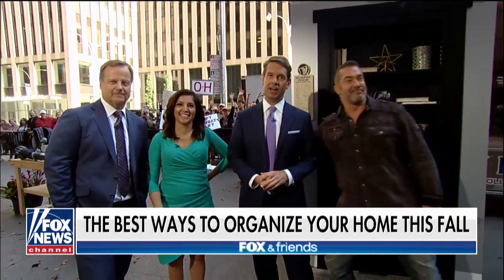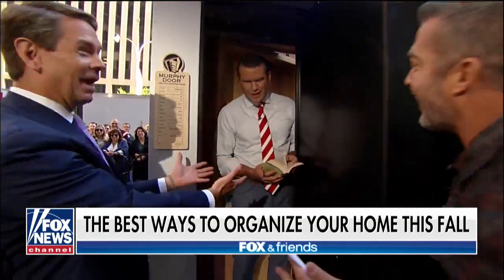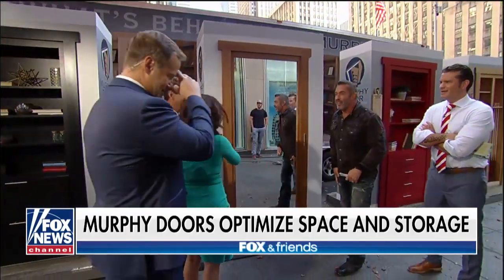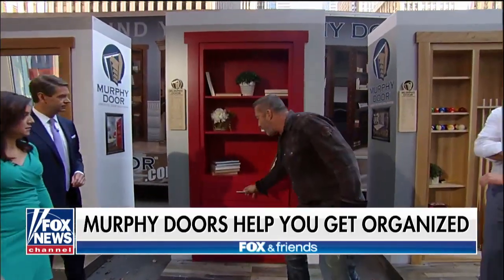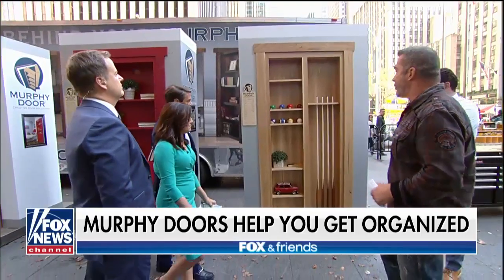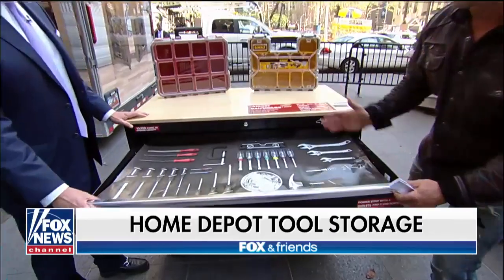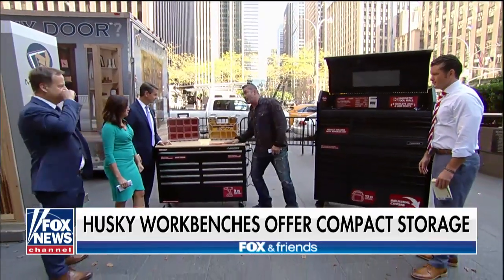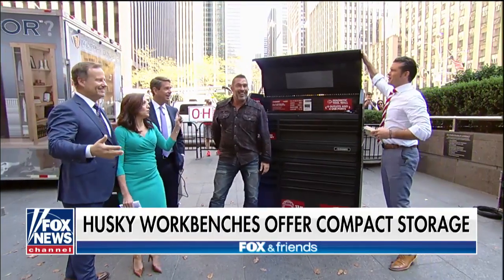Preparing for Fall: Organizing the House and Garage